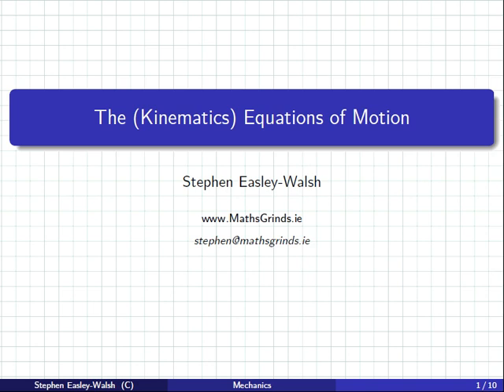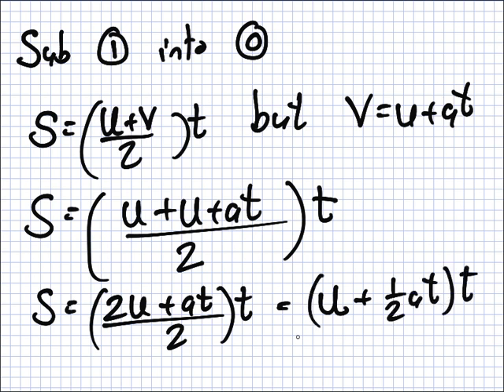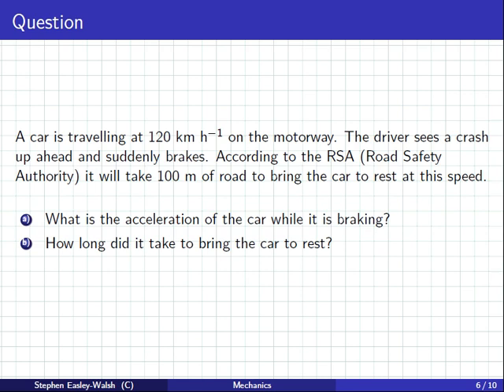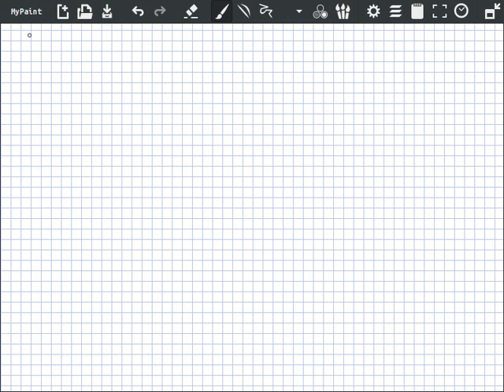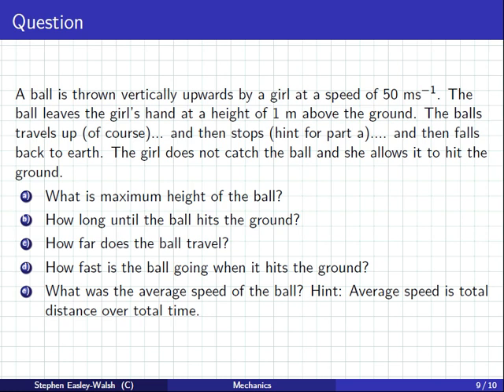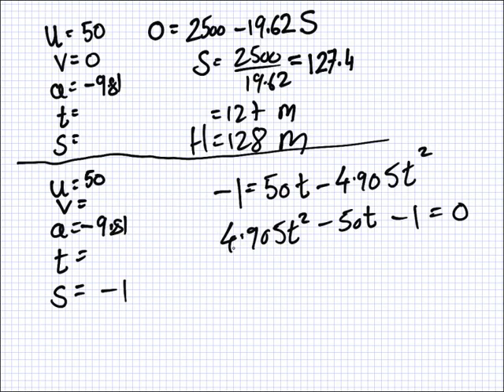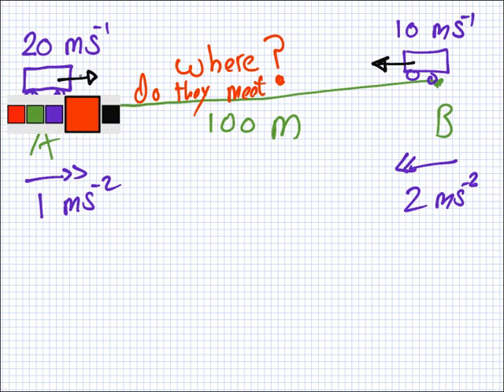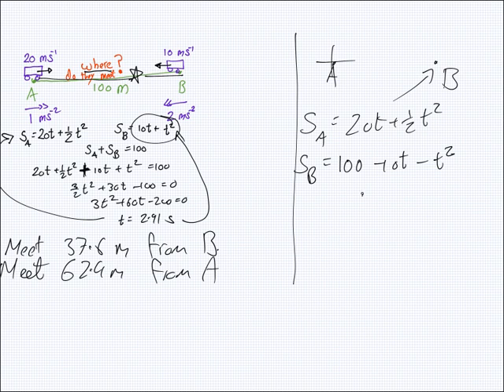Physics | 1920 Intake 2 | Kinematic Equations | 17-01-2020